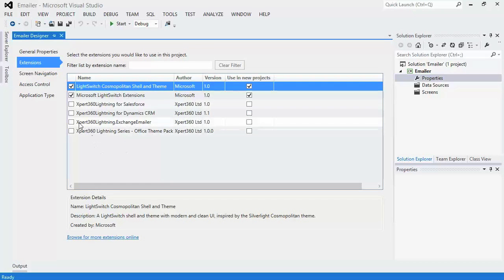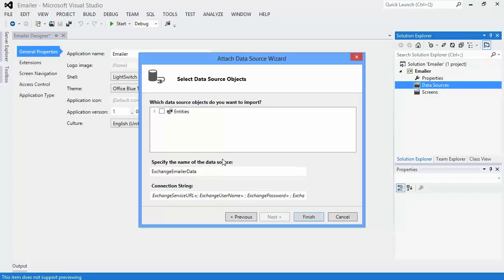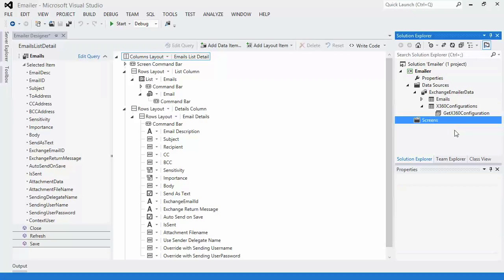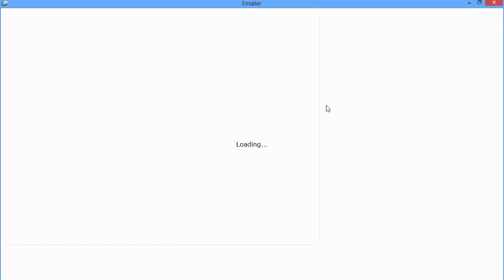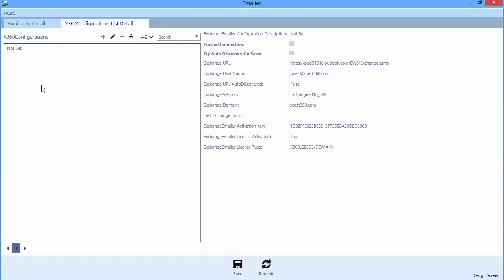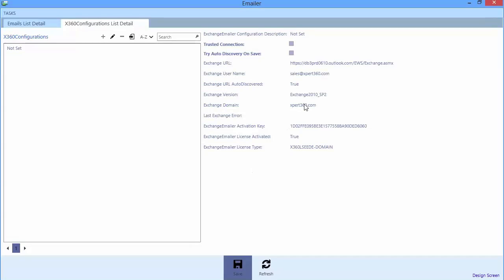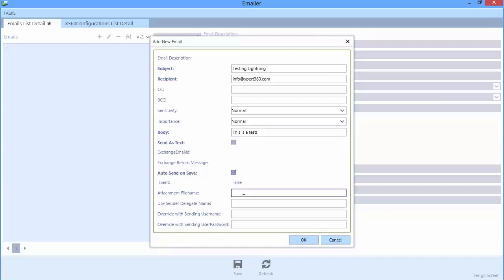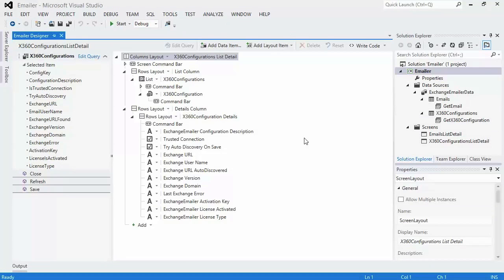Visual Studio LightSwitch - Office365 and Exchange Emailer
Demo of the Xpert360 Lightning Adapter for Office365 and Exchange to create a LightSwitch application in  minutes. Download your Trial license at Xpert360.com or from the Microsoft Visual Studio Gallery.